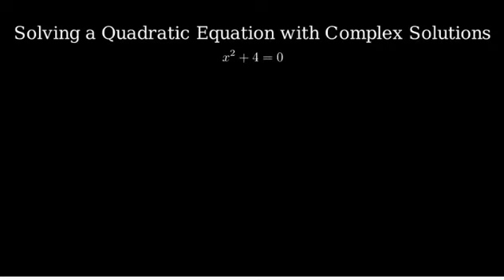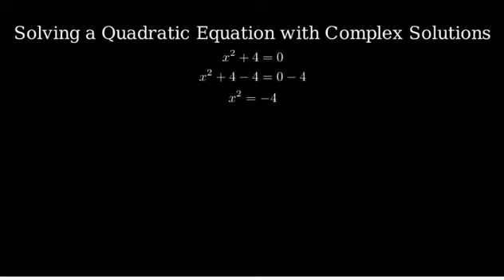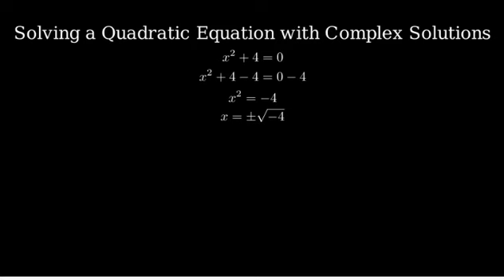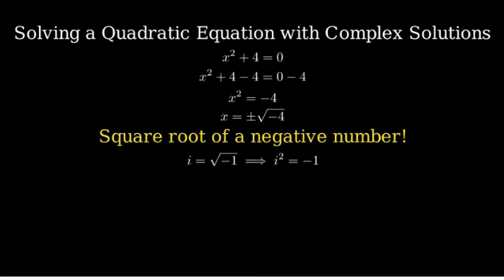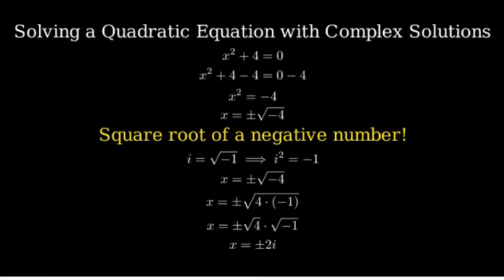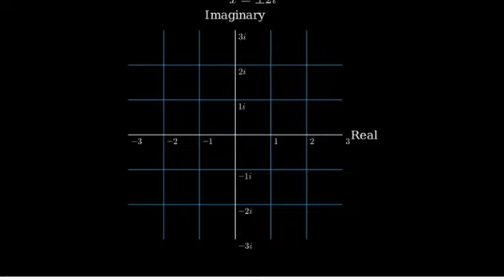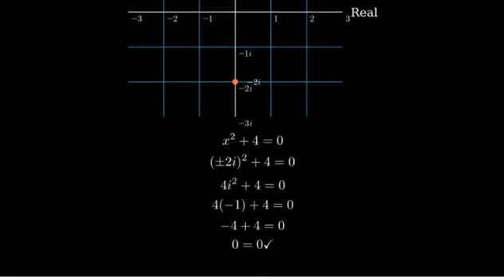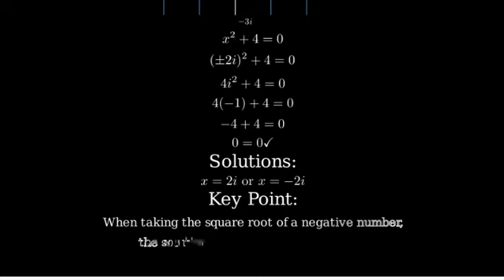x^2 + 4 = 0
Question: Solve the equation x² + 4 = 0

Answer:
To solve the equation x² + 4 = 0, we can rearrange it as follows:

1. Subtract 4 from both sides:
   x² = -4

2. Take the square root of both sides:
   x = ±√(-4)

3. Since the square root of a negative number involves imaginary numbers, we can express it as:
   x = ±2i

Final Result: x = 2i or x = -2i